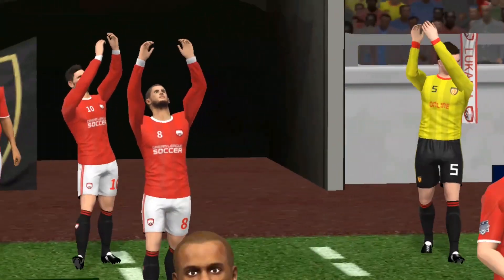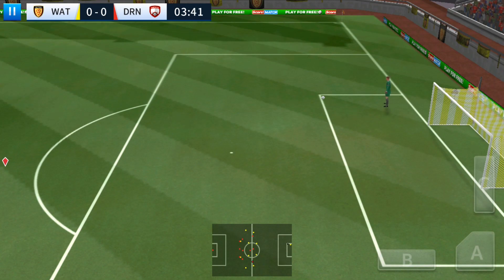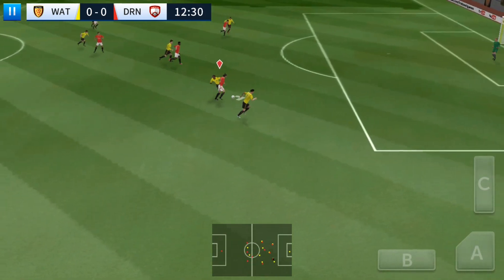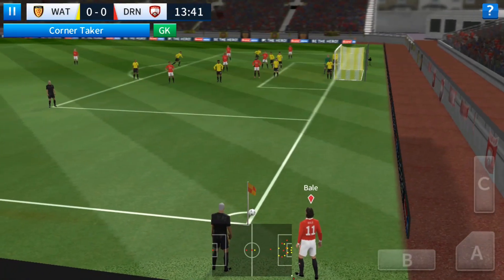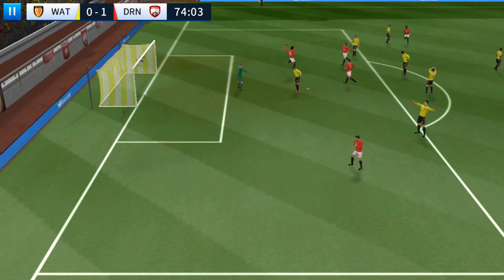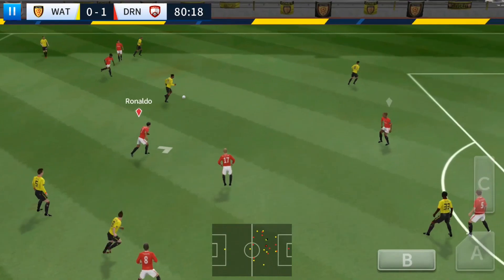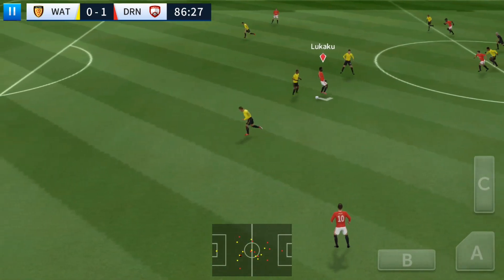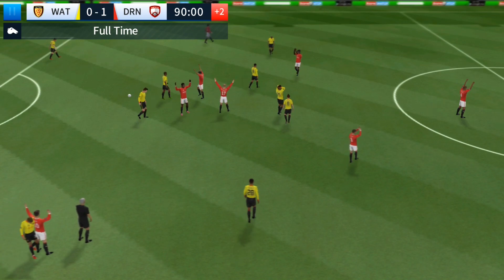Dream League Soccer 2018 #30 | Android Gameplay | Droidnation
★★★ Today we have Dream League Soccer 2018 Gameplay video
if enjoyed this android games gameplay , Download Dream League Soccer 2018 for free on Android, iOS, Windows 10 and Kindle Fire if you like this android games 2018 gameplay , please click on the like button and share the video!

IMPORTANT

Sign top superstar players such as Gareth Bale and Andrés Iniesta to create your very own Dream Team! Choose your formation, perfect your style and take on any team who stands in your way as you rise through 6 Leagues to top the prestigious Elite Division. Have you got what it takes?

FEATURES
* 6 Divisions to work your way through, and over 7 Cup competitions!
* Exclusive soundtrack provided by The Luka State, Holy Oysters, Beth Thornton, The Ninth Wave, Eat More Cake & The Ramona Flowers!